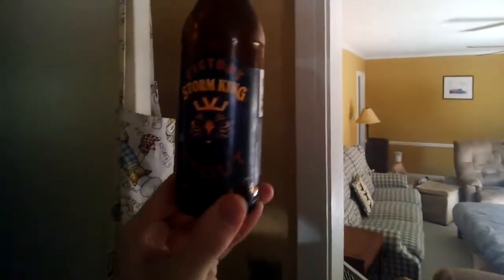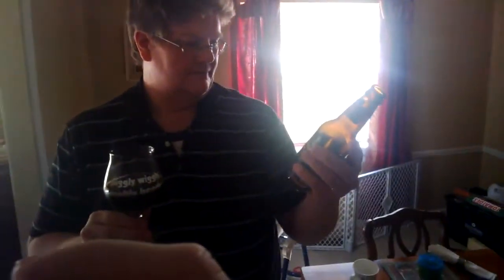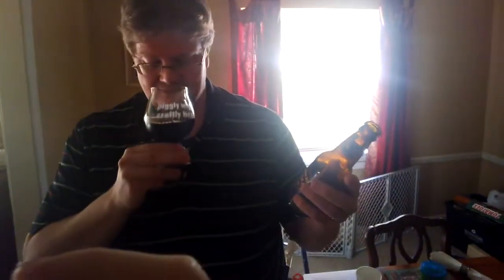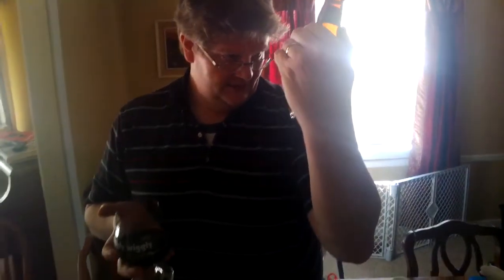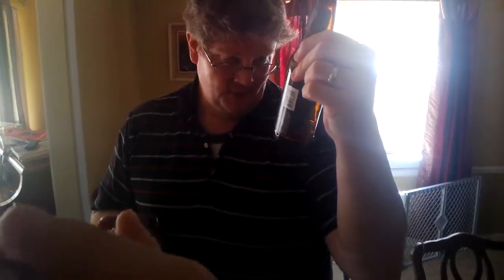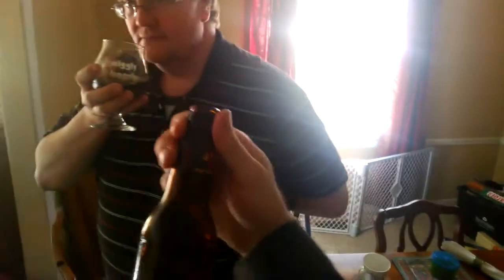11/08/2013 at 07:53PM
I took this on my Google Glass on 11/08/2013 at 07:53PM.